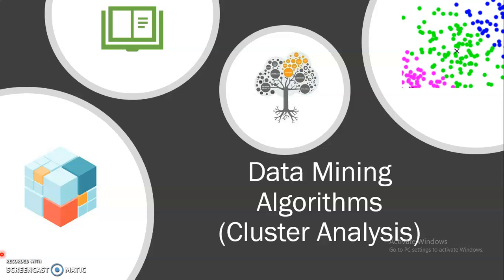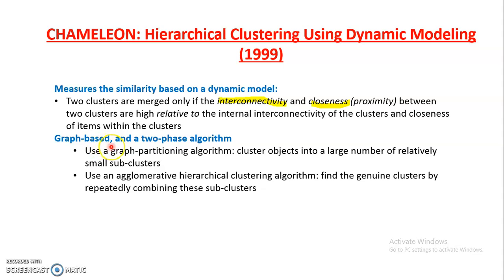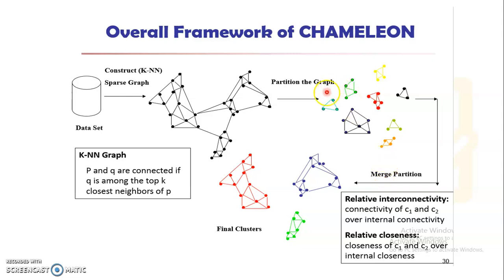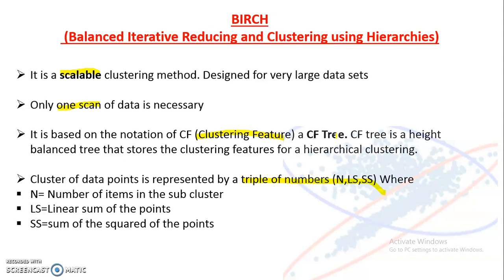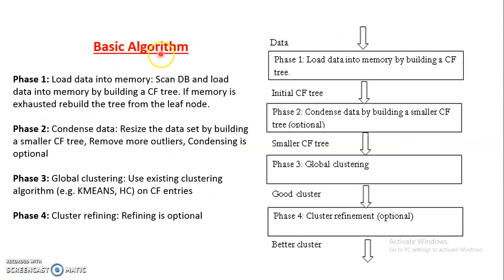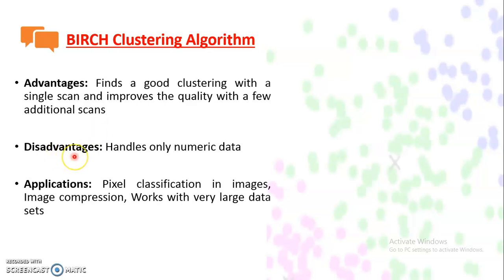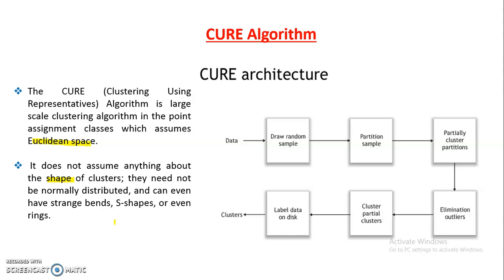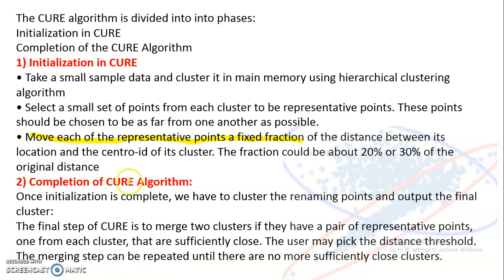L6: Hierarchical Clustering Algorithms (Part2) : Chameleon, BIRCH and CURE